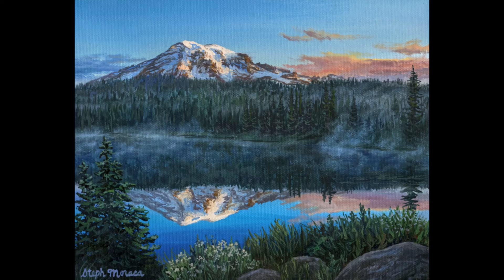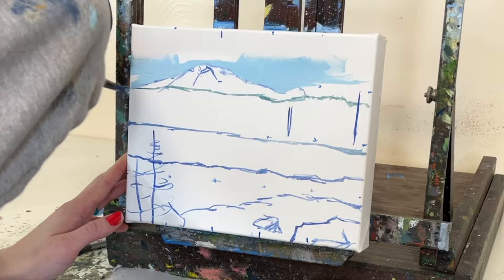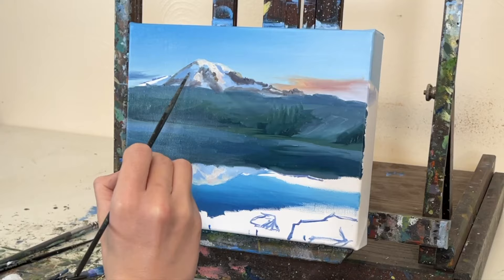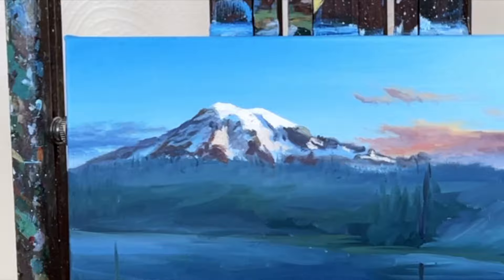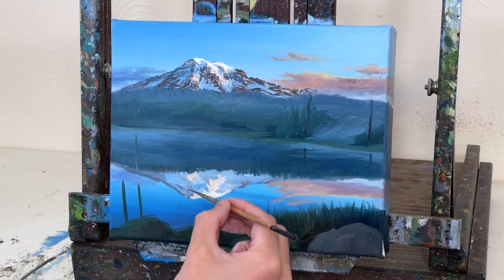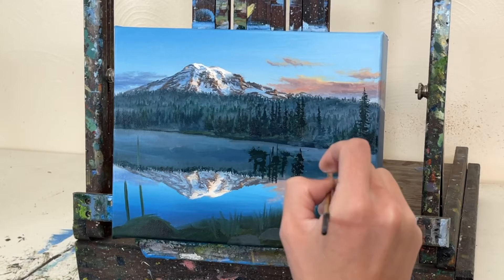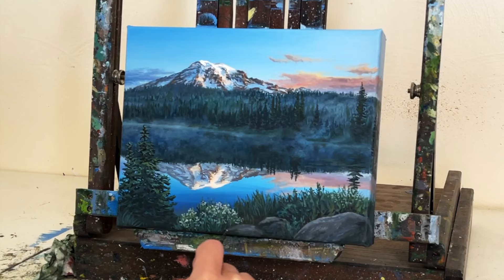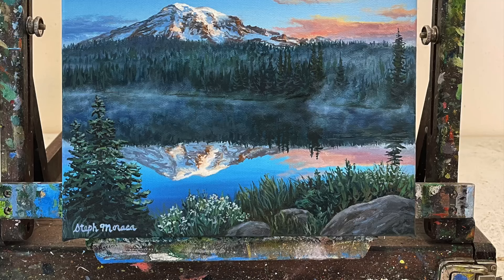Mt Rainier Oil Painting: My Process + Tips for Painting Mountains!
Oil paint colors I used for this painting:
Burnt umber
French blue violet
Cad yellow light
Naples yellow
Naples yellow red hue
Yellow ochre
Pale rose blush
Alizarin crimson
Burnt Sienna
Ultramarine blue
Ivory black
Phthalo blue
Titanium white
Sap green
Phthalo green
Indigo blue
Dioxazine purple
Olive Green

Thanks for joining me today!  I am a professional fine artist from Pittsburgh, PA with a focus on contemporary realism landscape painting.  I have been painting since 2002!  I received formal art education from the University of Pittsburgh and received my BA in Studio Arts in 2012.  Today, I sell originals and prints of my artwork to private collectors across the United States.  I'm known for my golf landscape paintings and paintings of national park landscapes.

Winsor & Newton Oil paints
W & N Galeria Acrylic paints
Liquitex Soft Body Acrylic paints
Citrus Solvents Safe Paint Thinner